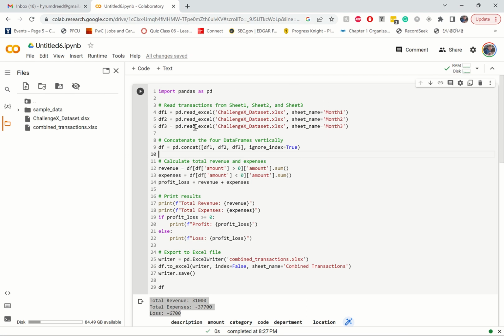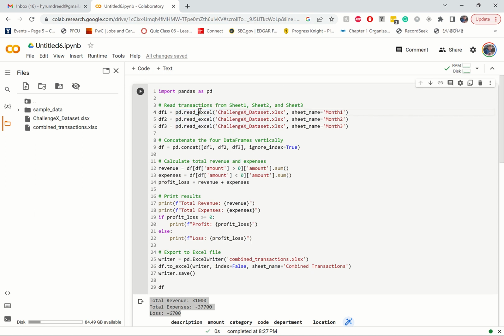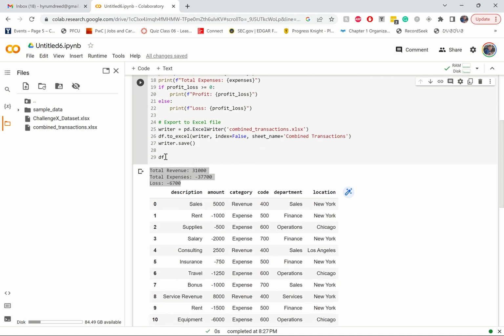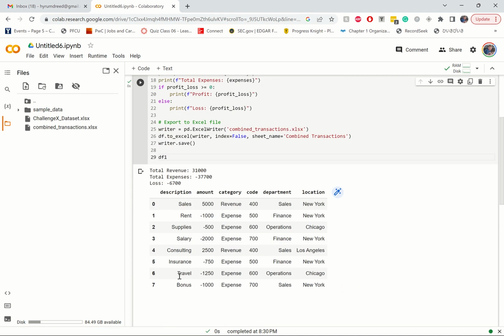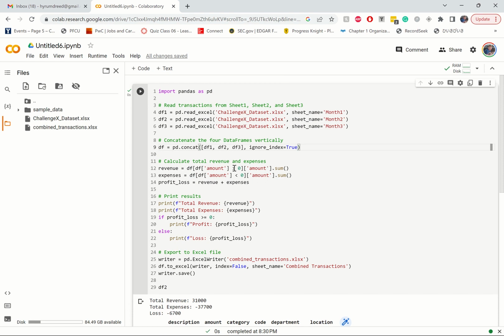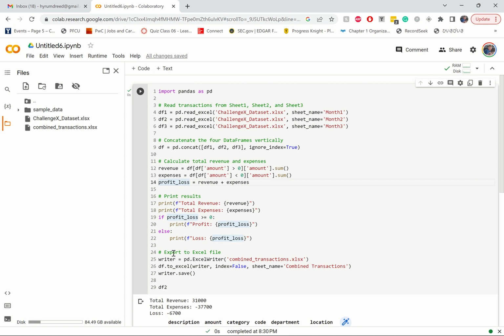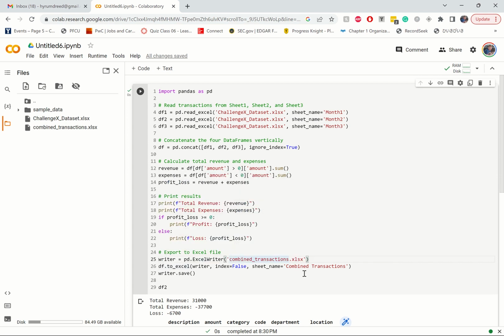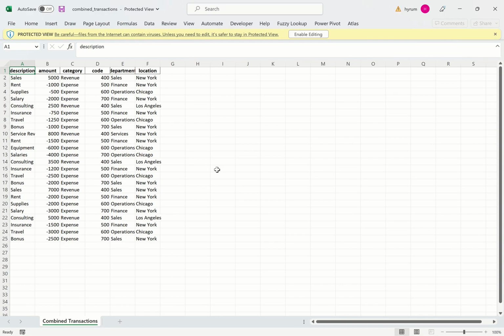Challenge 84|PYTHON – First Quarter Crisis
This video is the solution to Challenge 84 from TechHub.training. Join us for an exciting Python challenge where we'll be combining data from three different Excel sheets to uncover profits for a fictional company. In this challenge, we'll use Python to extract and merge financial information from three different sheets in an Excel file, allowing us to calculate profits for the entire quarter. Once we have our final profit analysis, we'll load the results back into an Excel file for easy viewing and sharing. Whether you're a seasoned Python pro or just starting out, this challenge is a great way to level up your skills in data manipulation and Excel integration. So, don't miss out and join us for the Python Challenge today to have fun and take your skills to the next level!